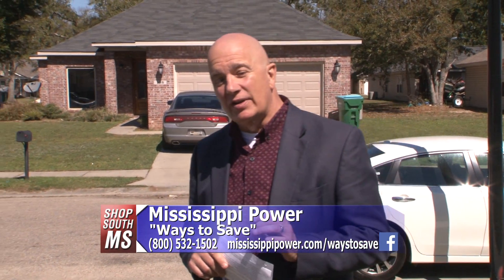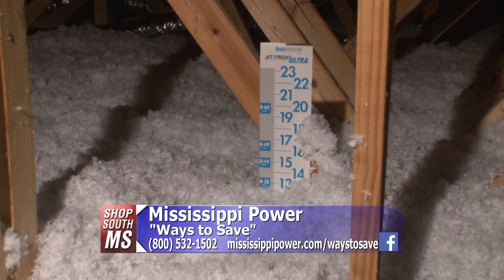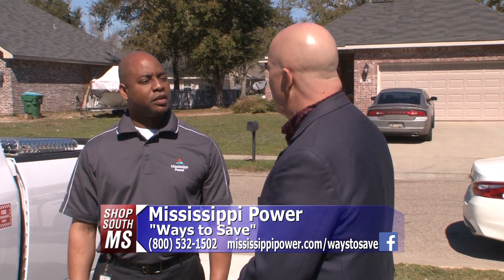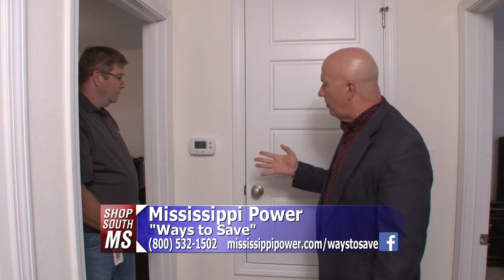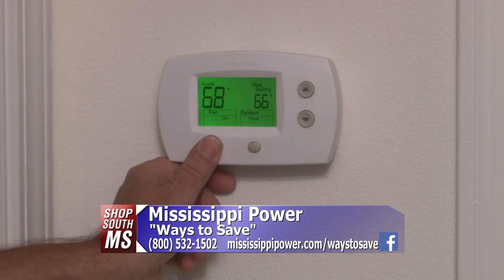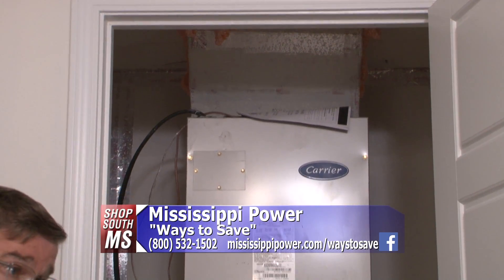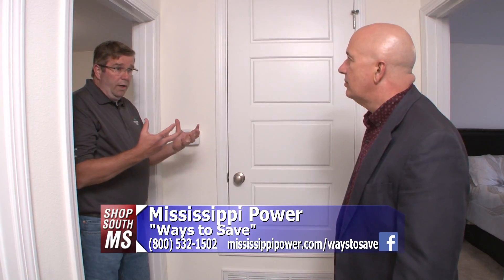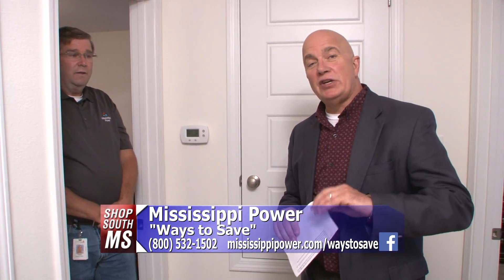Shop South Mississippi - MS Power - Energy Audit